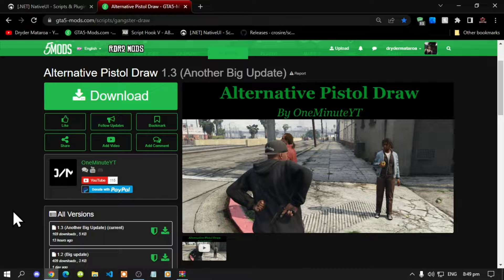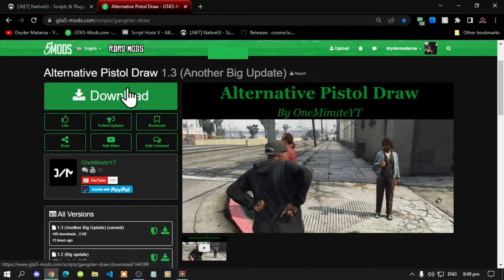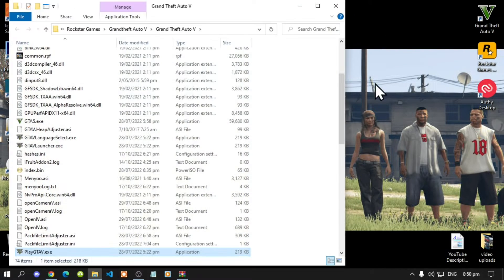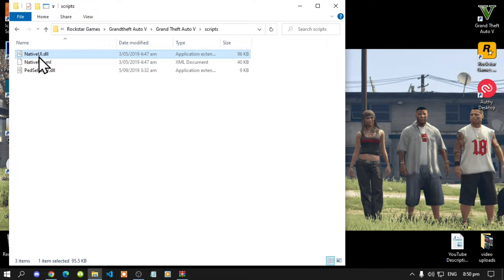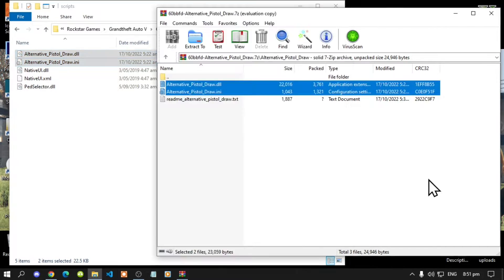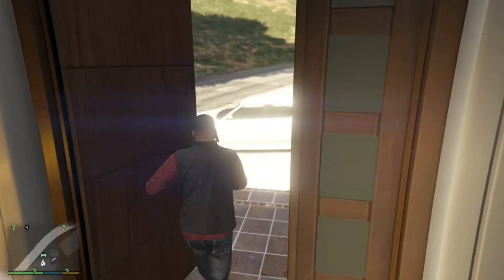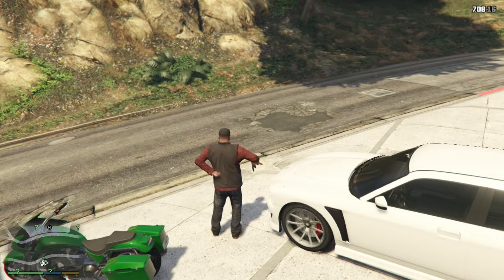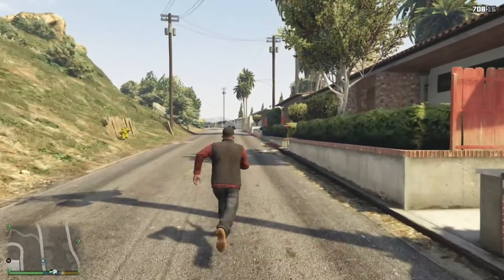2022 PC Modding Tutorials: How To Install The Alternative Pistol Draw Mod In GTAV SP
╔ ஜ۩☢۩ஜ ╗
║ ▓▓▓▓▒▒▒▒░░░░| Open This Description |░░░░▒▒▒▒▓▓▓▓    ║
╚ ஜ۩☢۩ஜ ╝

Download Requirements

Video Editors:

Producer: Dryder Mataroa
Product Manager: Dryder Mataroa
Graphics/Design: Imovie, ShotCut, Panzoid
Logo: designevo
Video Creators:

Special Thanks To:

Social Media/Info

✔ Verified Account